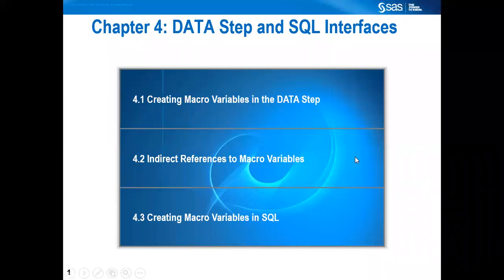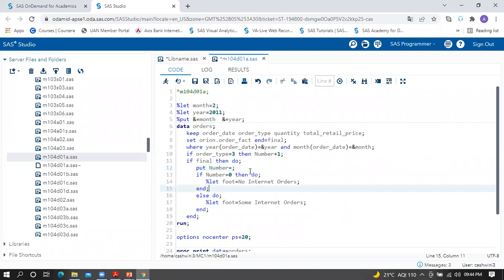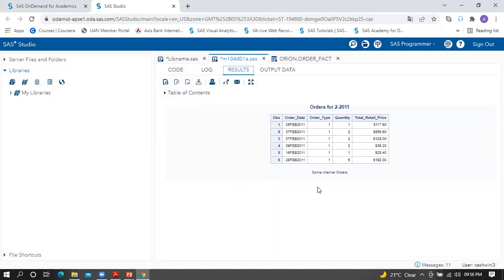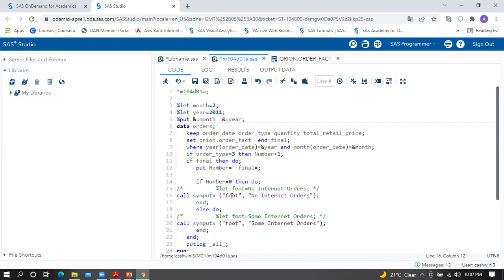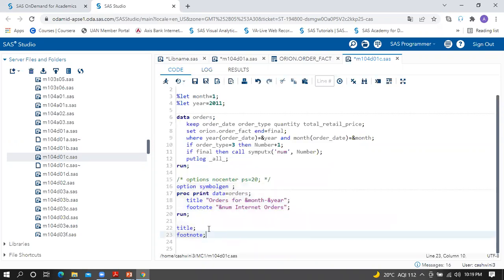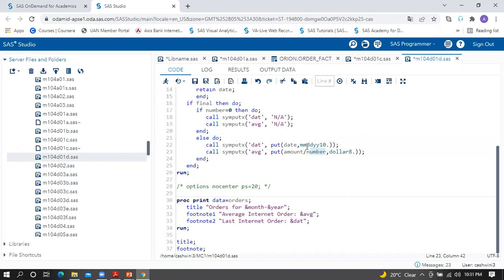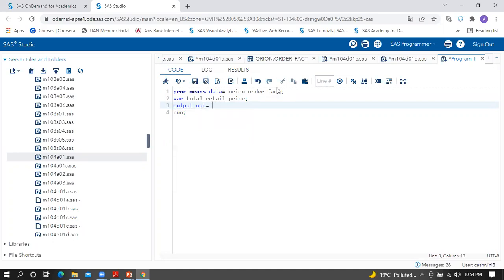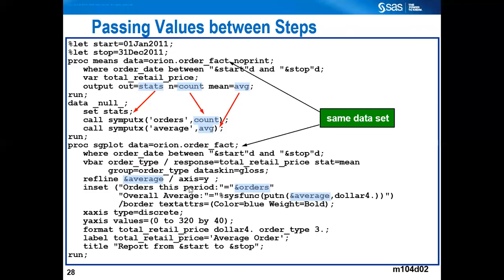SAS Programming Training Batch 1 - Call Symputx - FREE Training, Interview, Project Support